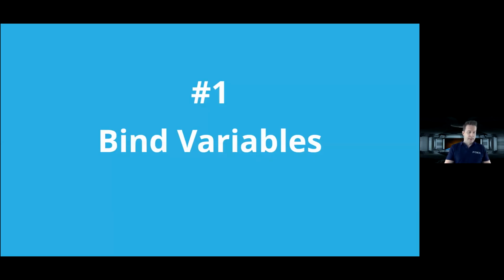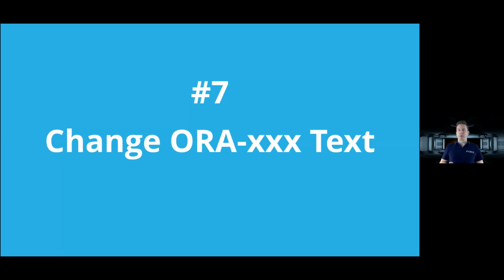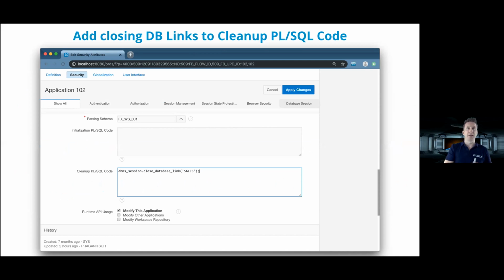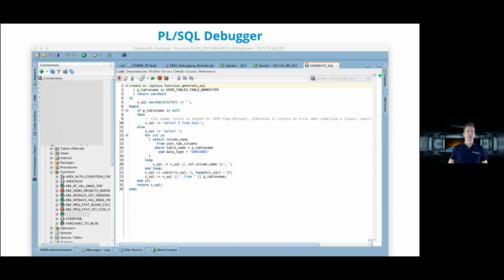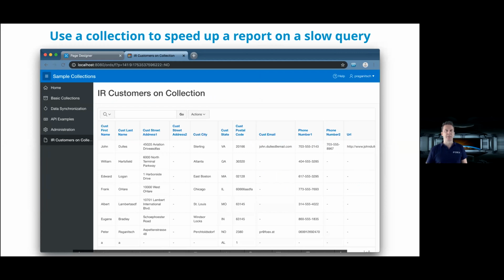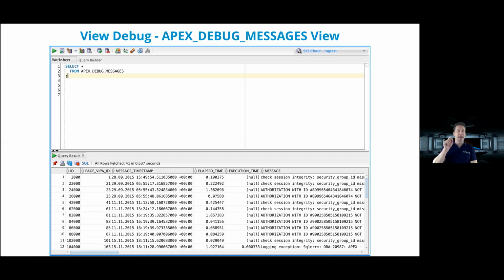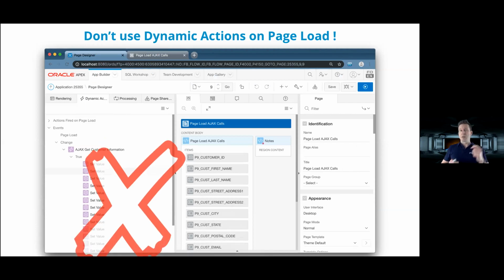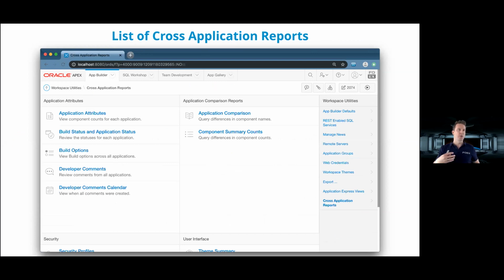Peter Raganitsch: 45 APEX Tips in 45 minutes [ACEs@home - APEX]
Speaker: Peter Raganitsch
Title: "45 APEX Tips in 45 minutes"
Recorded on: Tuesday, March 31st 2020

A fast-paced session with lots of useful APEX tips and tricks. You might already be aware of some, but I can guarantee that there will be new things for everyone.This won’t only be a slide fest; there will be many demos and enough time for questions.